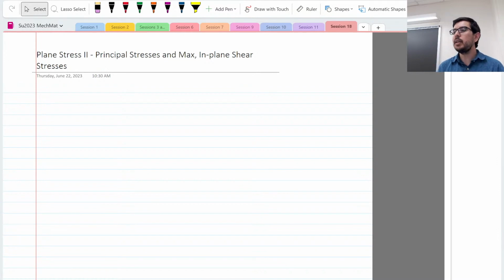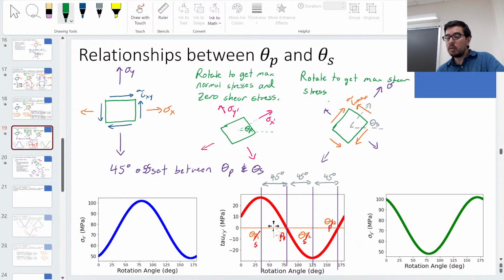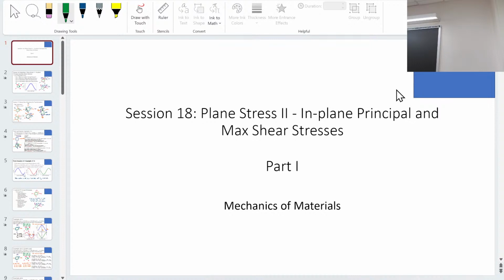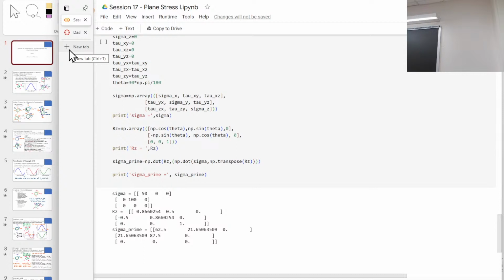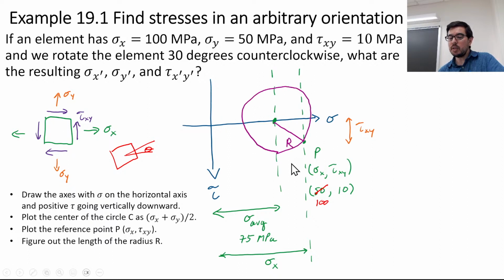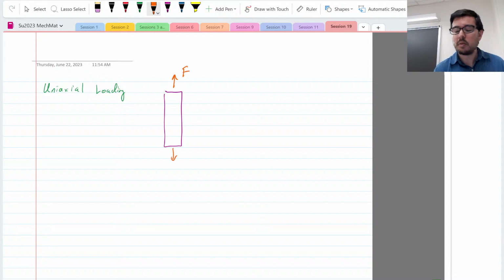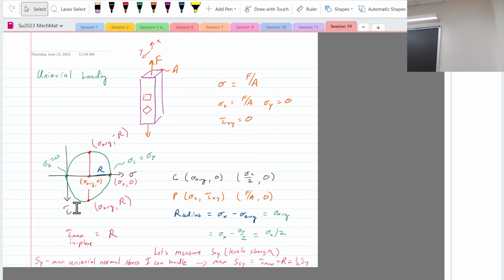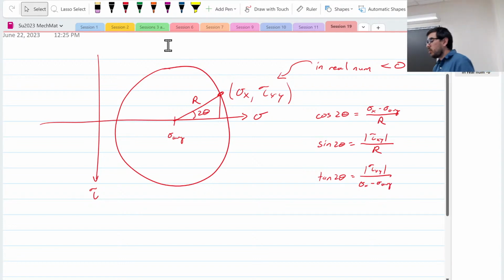Su2023 Live Sessions 18 & 19: Plane Stress II - Principal Normal Stresses, In-plane Max Shear, Mohr